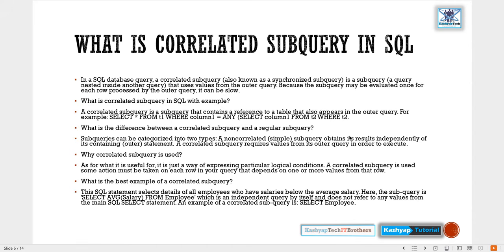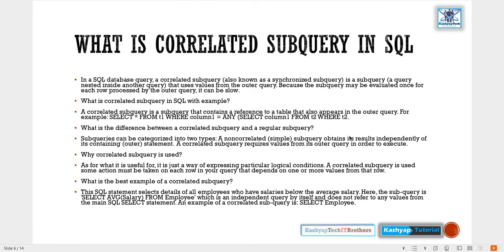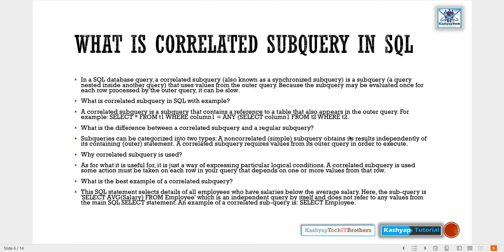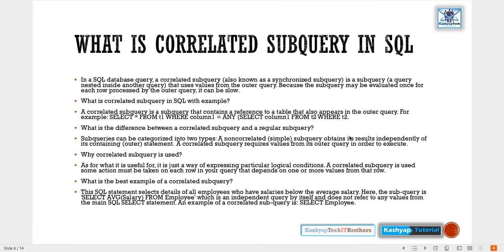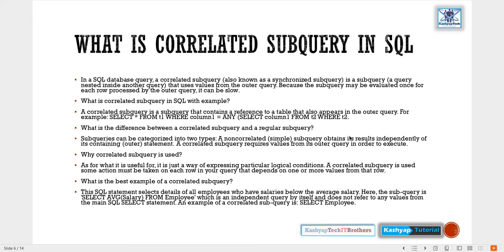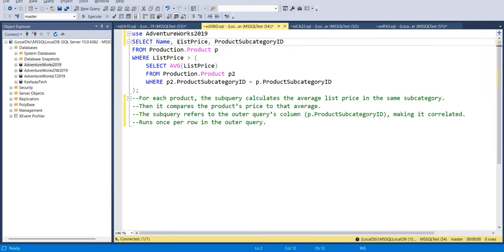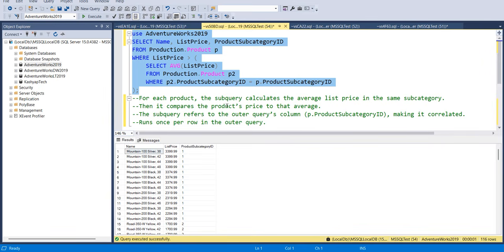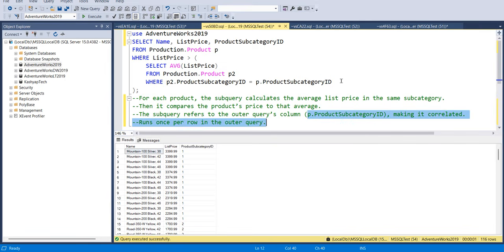SQL Interview Question & Answers 4: Correlated Subquery in SQL? | Beginner Friendly Explanation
Welcome to KashyapTechITBrothers! 🎉
This is  Part 4 of our SQL Interview Questions and Answers series!
What is a Correlated Subquery in SQL?
We’ll cover:
✅ Simple definition of correlated subquery
✅ How it is different from a normal subquery
✅ A beginner-friendly real-life example
✅ Common interview points and tips

This video is part of our SQL Interview Questions and Answers Series to help you prepare for SQL interviews with clear explanations and practical examples.

👉 Don’t forget to watch previous videos in the series for more SQL Q&A!